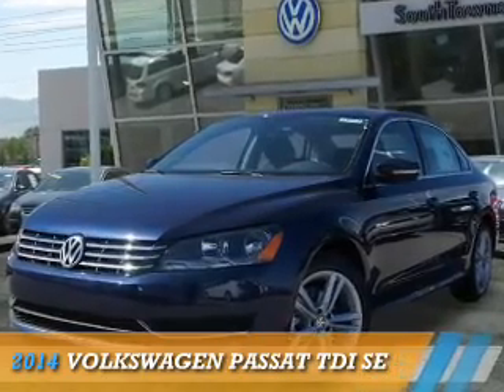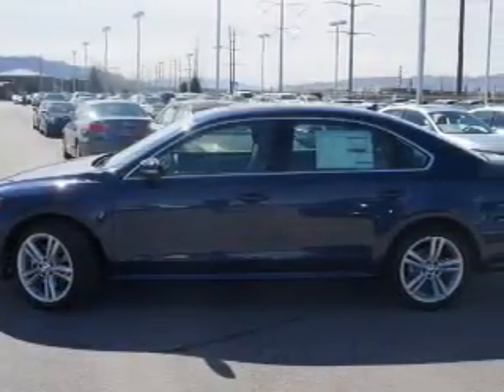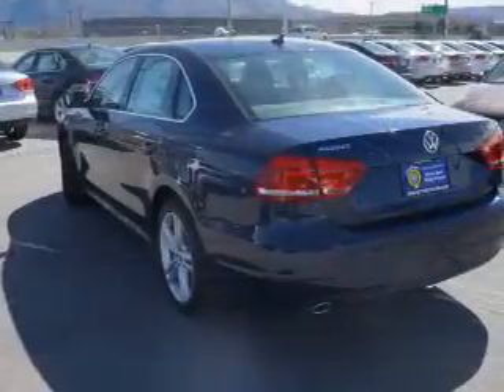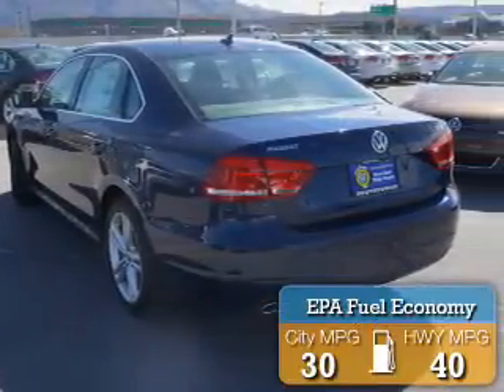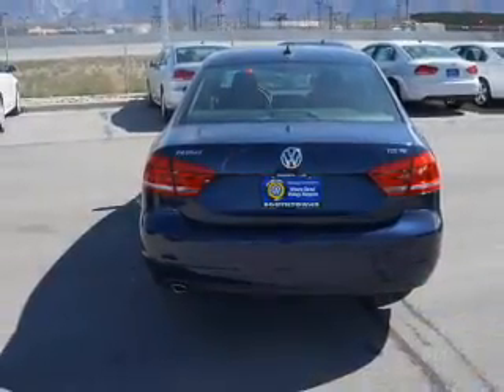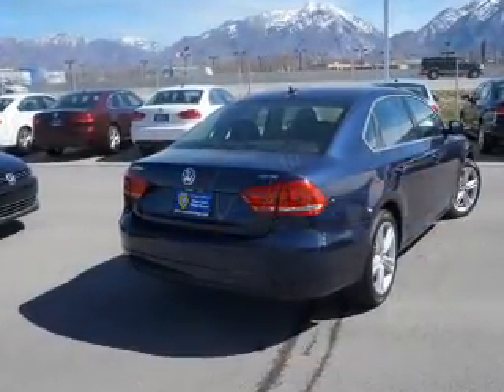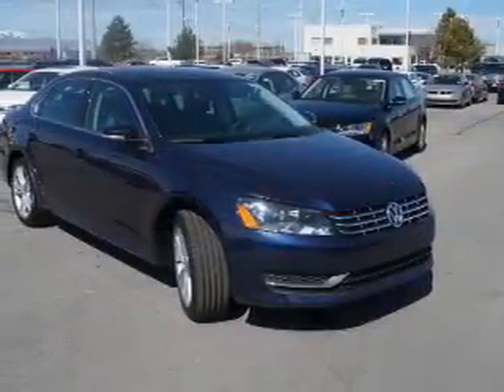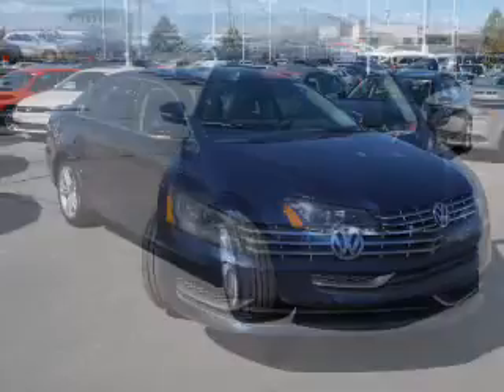2014 Volkswagen Passat 72264 - Sandy UT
Phone:
Year: 2014
Make: Volkswagen
Model: Passat
Trim: TDI SE
Engine: 2.0 liter 4 cylinder FWD
Transmission: Automatic
Color: Blue
Mileage: 0
Address:
VIN:1VWBN7A30EC077515